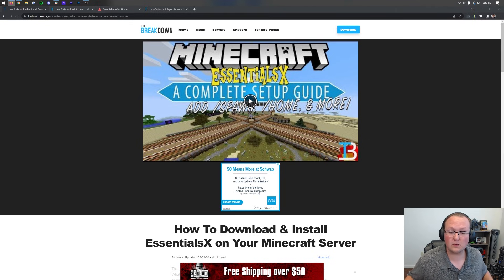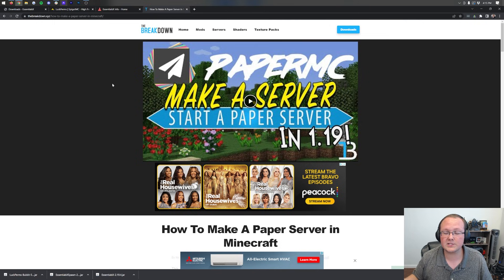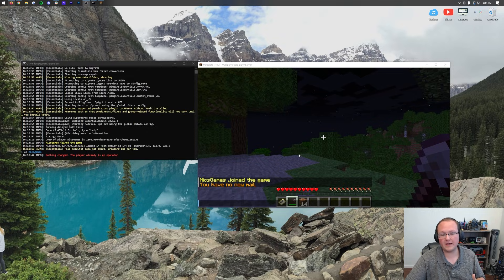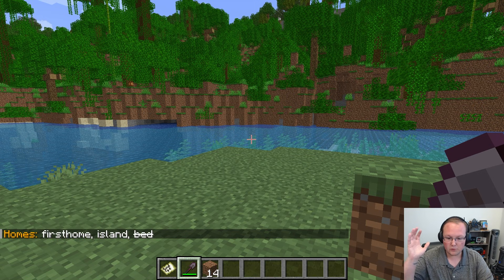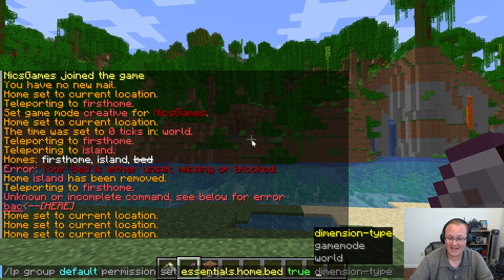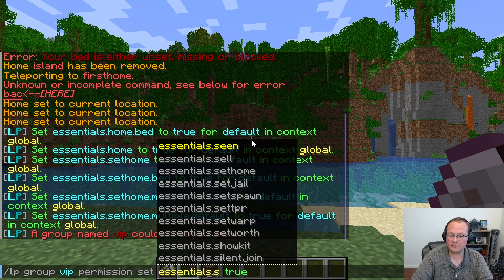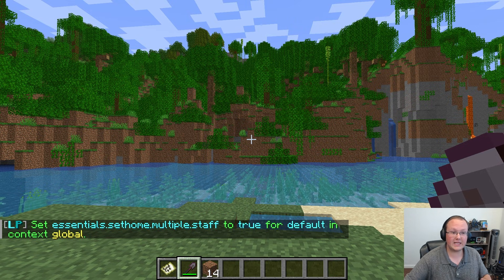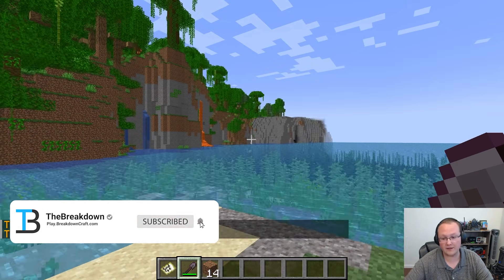How To Add Set Home to A Minecraft Server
Adding the /set home command to a Minecraft server is one of the best ways to improve players’ experience on your server. It also allows players to easily return to locations without having to walk and remember coordinates. Luckily, this video is our complete guide on how to use set home a Minecraft server, so let’s jump right on into it!

Chapters:
0:00 Downloading EssentialsX
0:50 Recommended Plugin - LuckPerms
1:06 The Type of Server You Need to Add the Home Command
1:50 Install Essentials on Your Server
2:20 Using The Home Commands on The Server
4:36 Adding Permissions for Your Home Commands
6:52 Setting The Amount of Homes Players Can Have
8:10 Changing Additional /home Settings

About this video: If you want to learn how to get the home command on your Minecraft server, this is the video for you! We are going to be using the plugin EssentialsX to add the /home command to a Minecraft server. This will allow anyone on your Minecraft server to be able to create homes, and easily return to them with the /home command.

First things first, you will need to download and install EssentialsX. You can find the link to EssentialsX in the description above, and once you have downloaded it, simply add it to your Plugins folder on the Paper server. Restart the server, and we can move in game.

Automatically, EssentialsX allows the /home command to work if you are OP’d. However, you will first need to create a home. In order to this, use the /sethome homename command. The home can be named whatever your want.

Once you have the home named, we can run the /home homename command to return to the home. Homes can be deleted with the /delhome homename command, and as far as seeing the homes you have set on the server, this can be seen with the /homes command. Depending on your permissions, the last bed you right-clicked on will also be a home, and can be accessed with the /home bed command.

Now, if you have a permissions plugin, you will need to set permissions for homes to work for everyone. A full list of these can be found in the description above. However, some to note are essentials.home, essentials.sethome, essentials.sethome.multiple, and essentials.delhome.

As far as setting multiple homes go, you can setup different levels of homes. For example, depending on a player’s rank on your server, you could add more or less homes for them to use. They will need the essentials.sethome.multiple.(set name) permission. The set name is defined in the config.

Nevertheless, you now know how to add the set home command to a Minecraft server. We are happy to help! Thanks in advance!